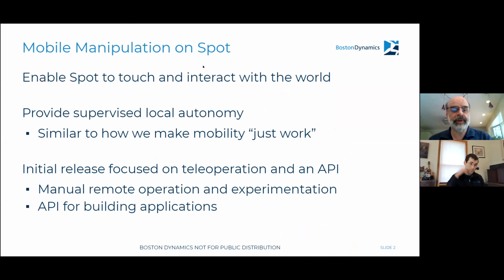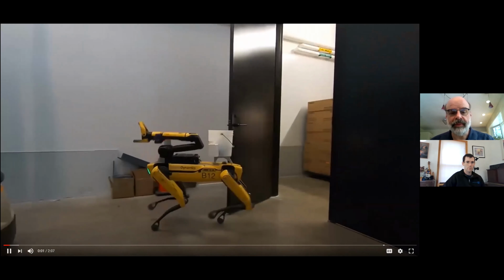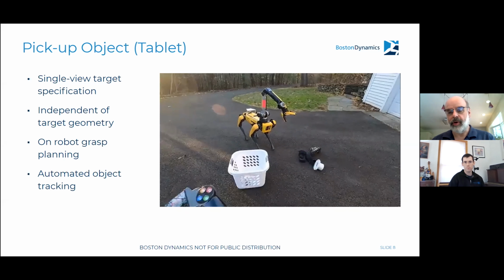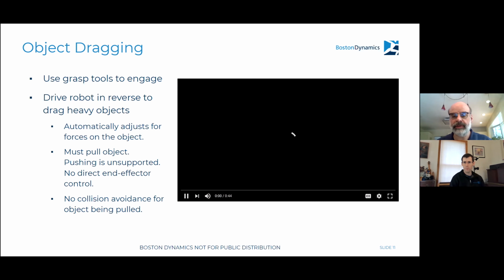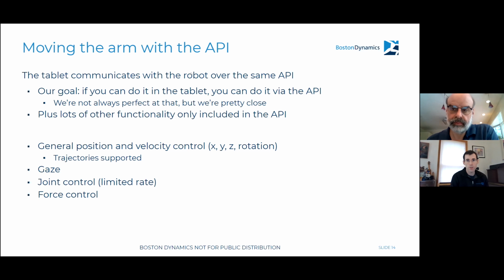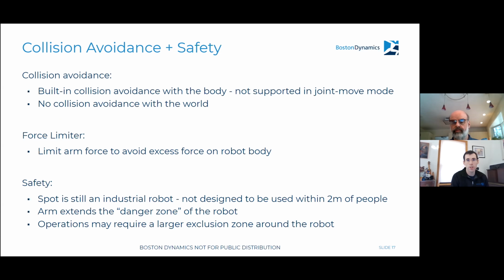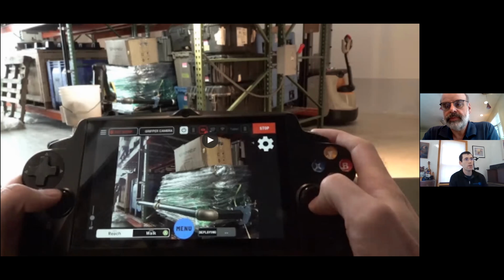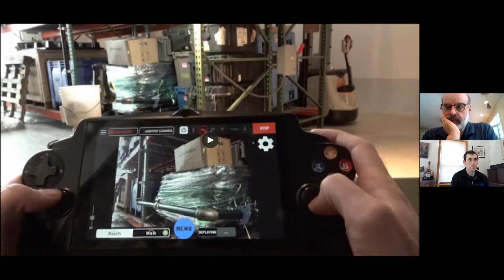Tech Talk: Mobile Manipulation That Really Works